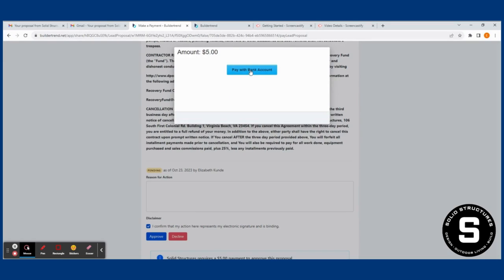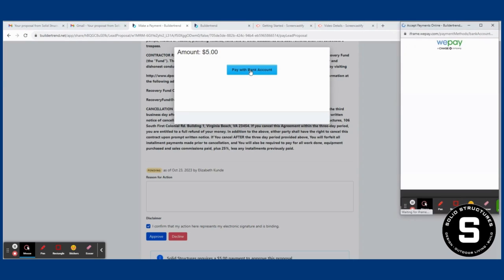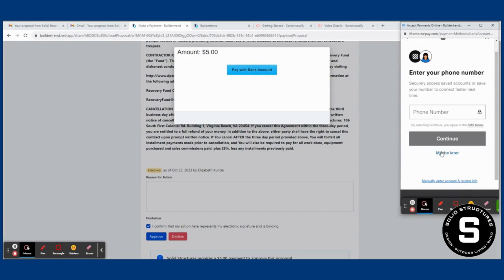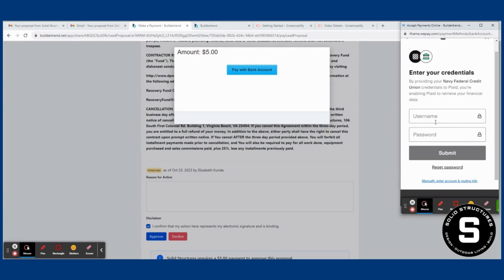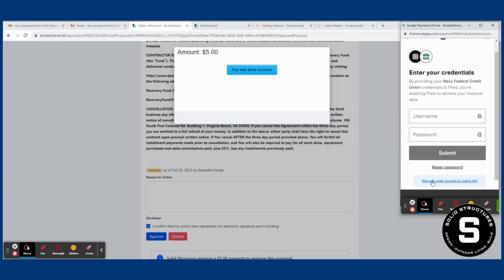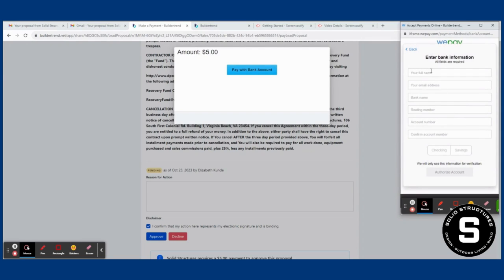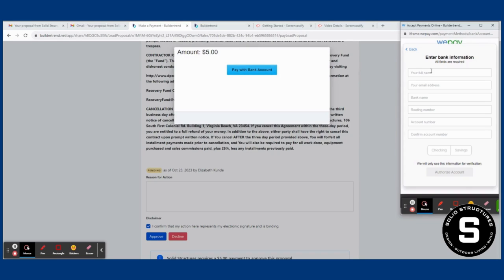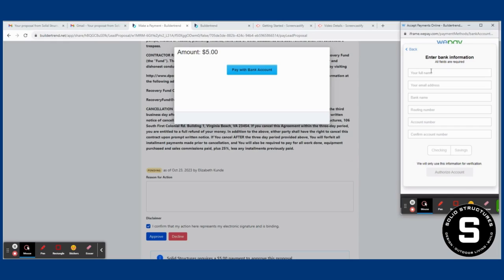How to Make a Payment Through Buildertrend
Have you just signed a Solid Structures proposal and now you're stuck on how to pay? Watch this quick and easy tutorial that will guide you through our Buildertrend payment process.